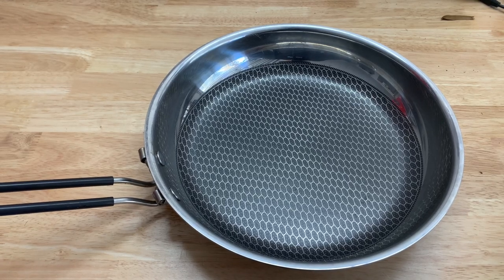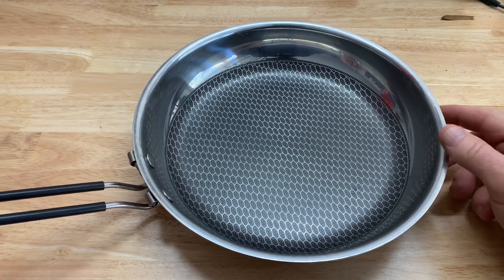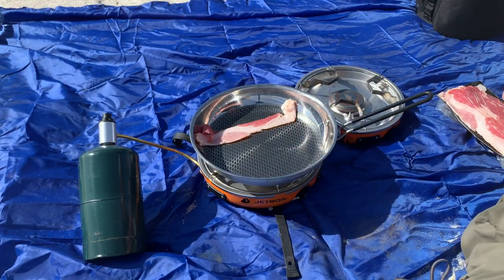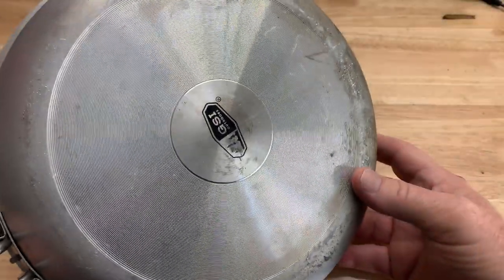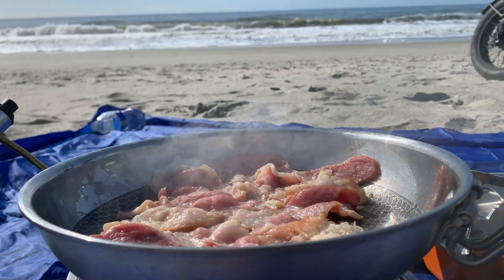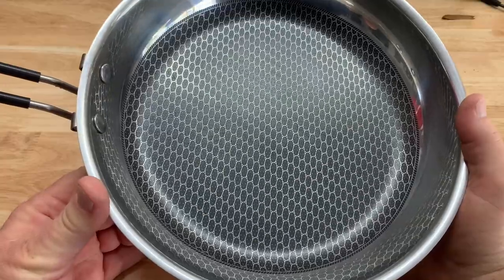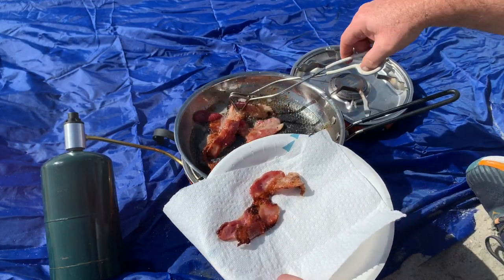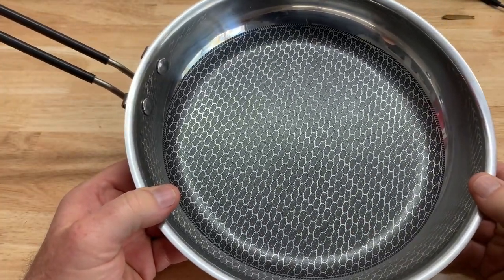Three Years Strong: A Real User's Take on the GSI Camping Frying Pan! ~ Love it!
🌲 Hey there, fellow outdoor enthusiasts! I'm Steve, and today I'm excited to share with you the absolute game-changer in camping cookware – the GSI Outdoors Gourmet Frying Pan. Trust me when I say, this frying pan is nothing short of amazing. I've been a proud owner for a solid three years now, and despite its age, it looks as good as new.

🔥 Whether you're cooking over an open flame, on a campfire, or using your trusty Jetboil Genesis, this pan has proven itself to be the most durable companion I've ever had on my camping adventures. The wear and tear? Minimal. There's a bit of discoloration, but let me assure you, it's in perfect condition after all these years.

💪 What sets this camping pan apart is its mysterious non-stick surface. I can't quite figure out what magic they've infused into it, but it doesn't matter. No matter what you cook, be it bacon, steaks, vegetables, or anything your outdoor-loving heart desires, it simply cleans up beautifully. And let's not forget the convenience of the folding handle for easy storage – a camper's dream come true.

🌿 In a world where durability meets functionality, the GSI Outdoors Gourmet Frying Pan stands tall. Join me as I delve into the features that make this pan an indispensable part of my outdoor cooking arsenal. From its resilient construction to the pristine non-stick interior, every detail is crafted for the camping enthusiast in you.

🌄 Ready to elevate your camping culinary experience? Look no further. Click play and discover why this frying pan has become my go-to for all things outdoor cooking.